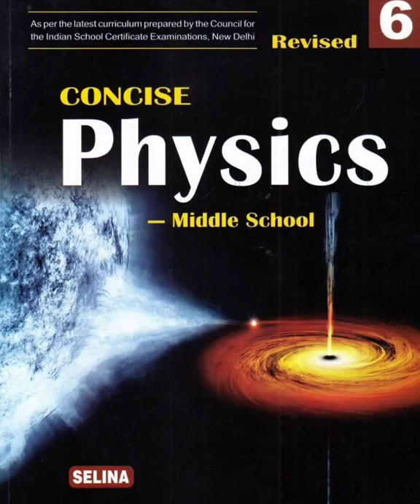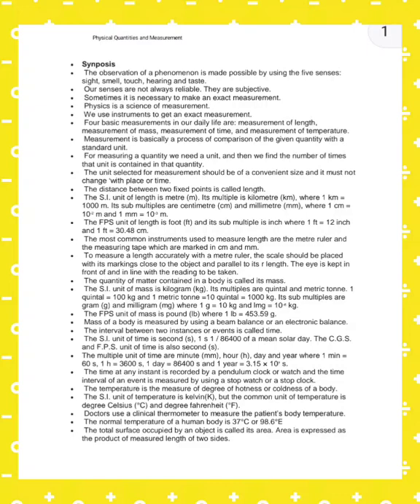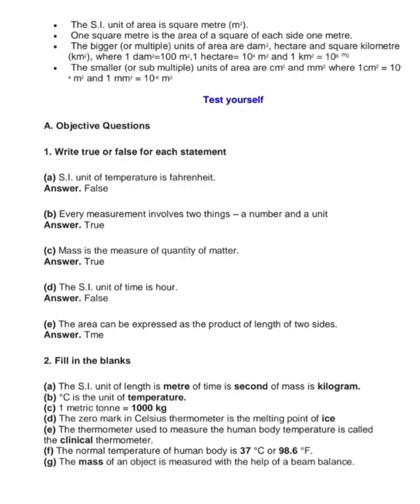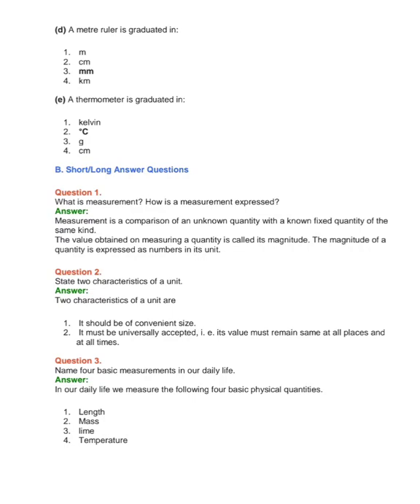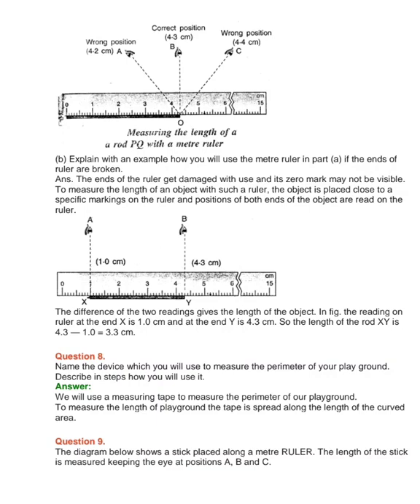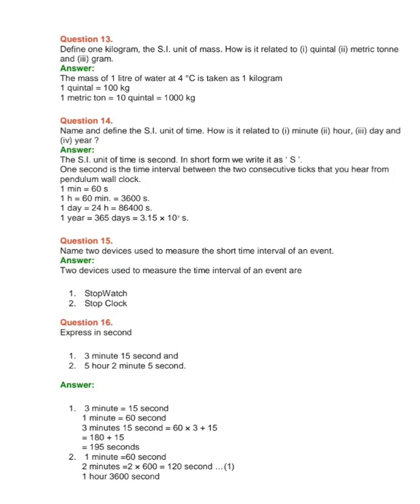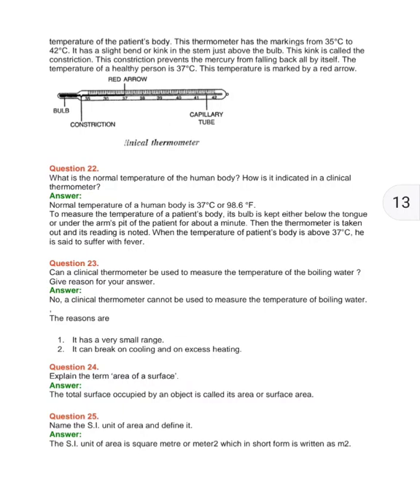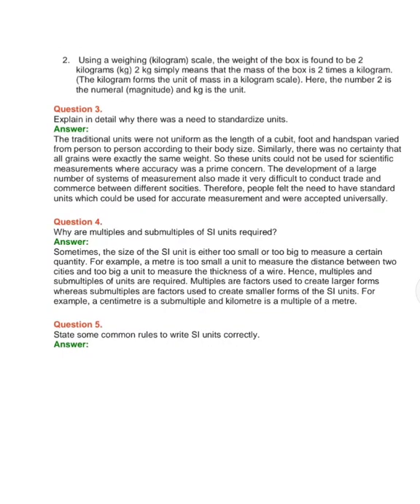Physical Quantities and Measurement | Chapter -2 with Back Exercises | ICSE Physics Class -6